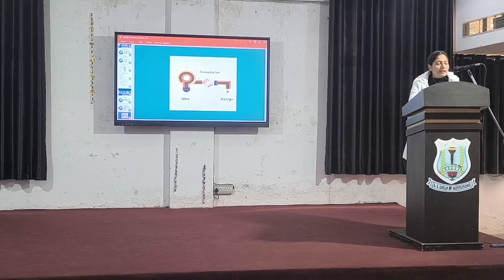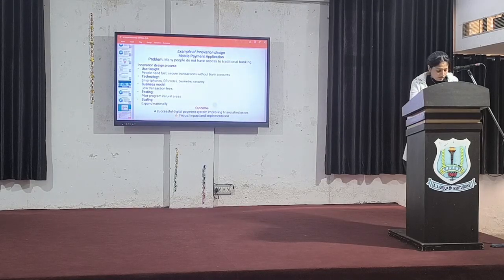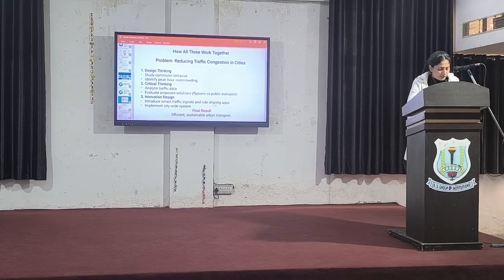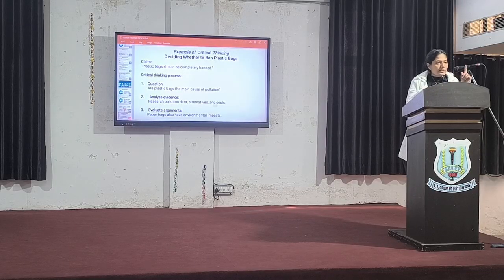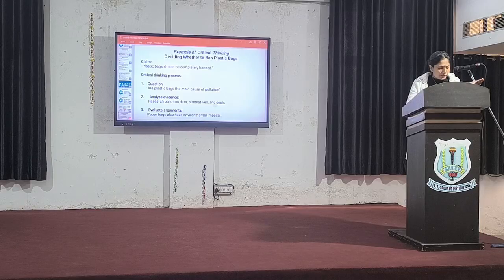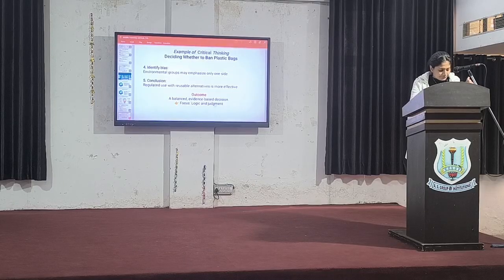Design Thinking, Critical Thinking and Innovation Design